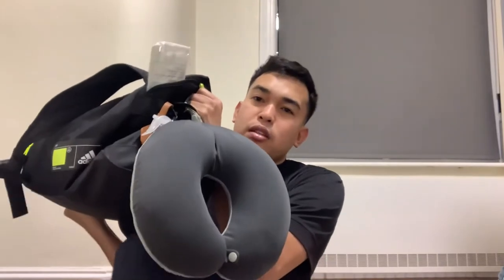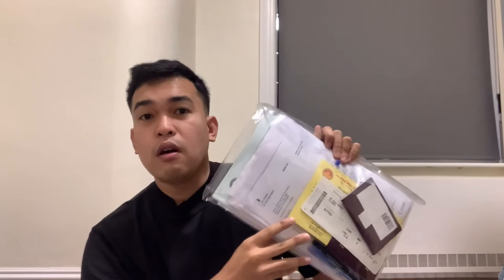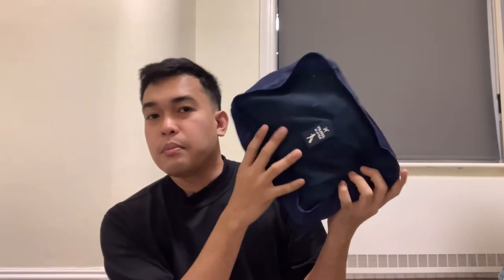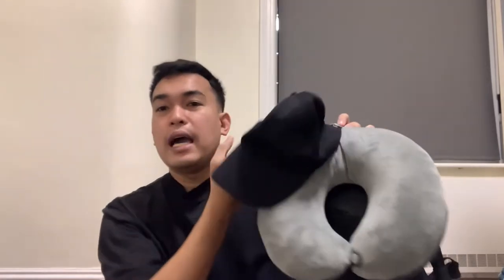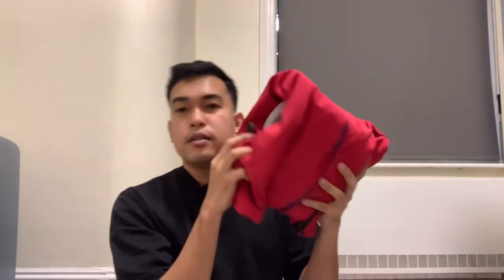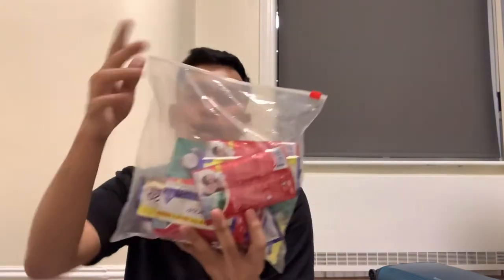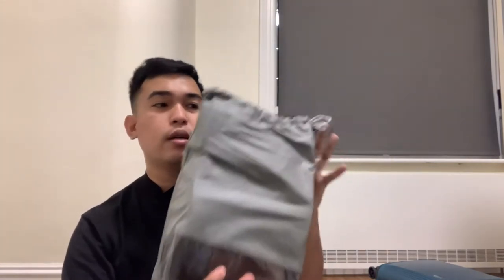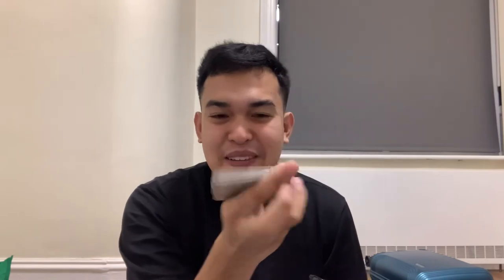Things to Bring in The UK (United Kingdom) | Pinoy Nurse Edition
Arrived in the UK on December 6, 2021.

I woke up at 3am in the morning. Thought of unpacking my stuff but decided to film.